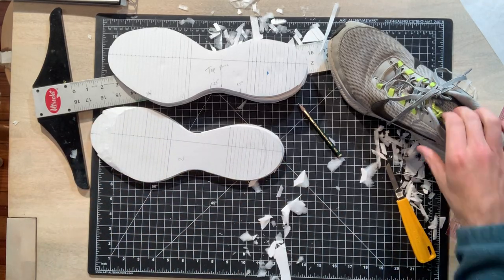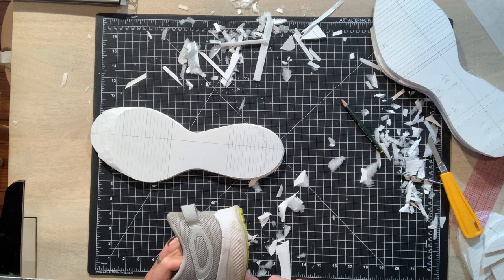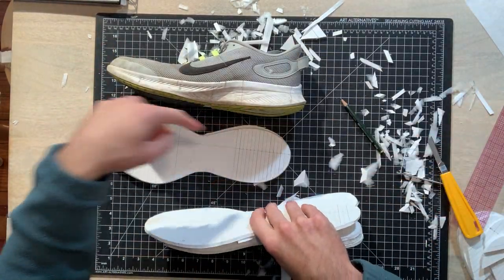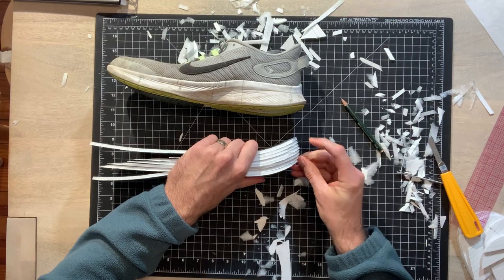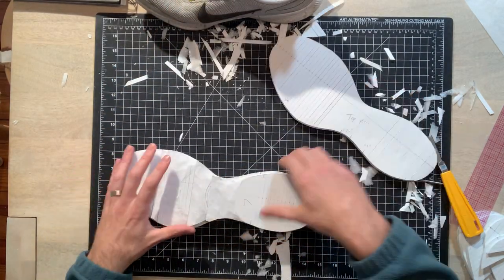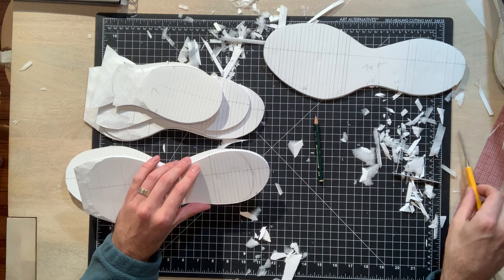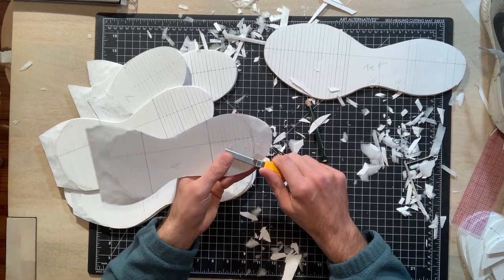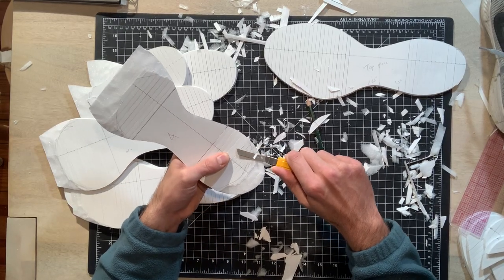Foam Core Shoe, Sole, Part 5